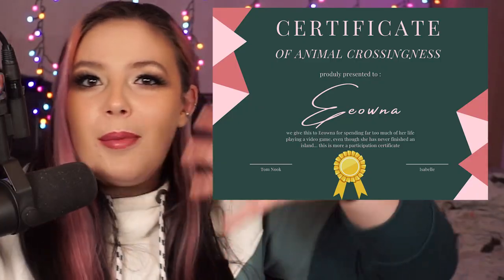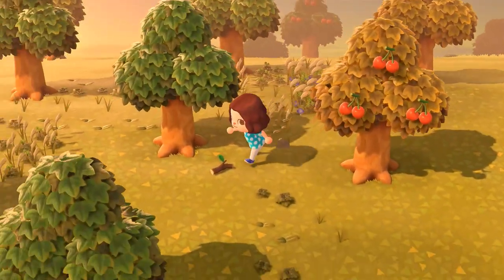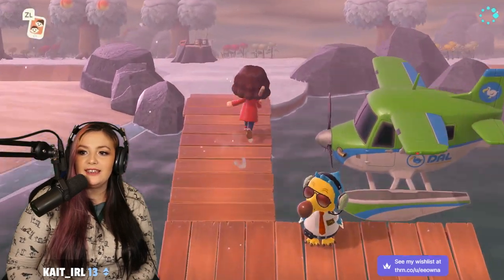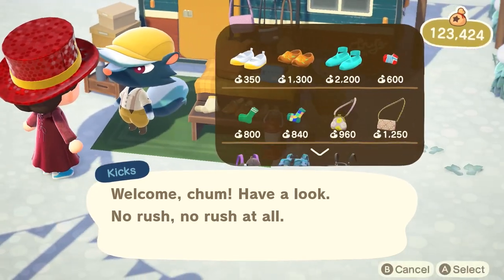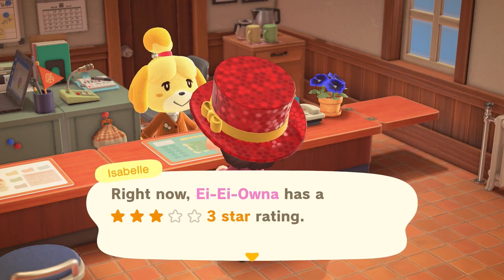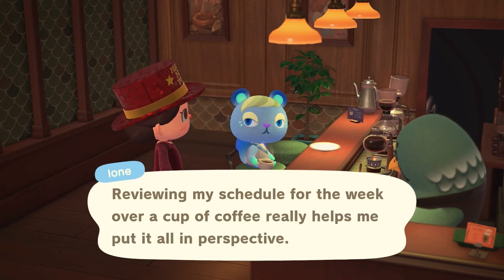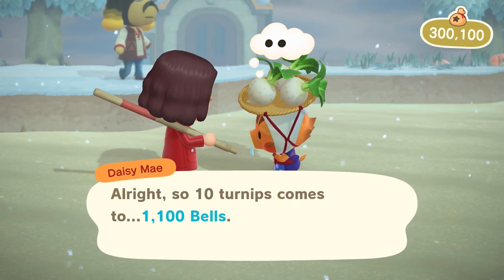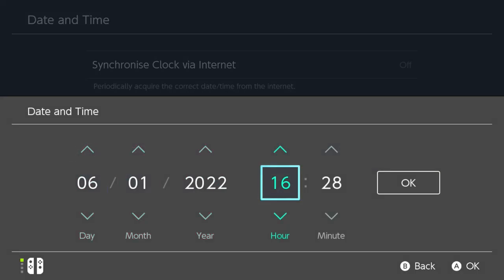Guide to Animal Crossing In 2022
Everything you NEED to know about Animal New Horizons in 2022!

About Eeowna:
Welcome to  Eeowna's YouTube channel! On this channel you will find a variety of Animal Crossing content including tips and tricks, lets plays and more!

🕘Timestamps:
0:00 Video Start
0:50 Owning the game
1:50 Picking An Island
4:00 Nookmiles
4:40 Deleting Island 101 App
5:00 Villager Hunting
6:30 Kicking a Villager
7:00 Harv's Island
9:00 Blathers and Museum
9:55 Getting 3 stars
9:35 How To Frame A Webcam For Streaming
11:45 Kappin
13:10 Brewster
14:20 HHP DLC
14:50 Flower Hack
15:15 How to Get Bells Fast
16:35 Golden Tools
19:00 Time Travelling